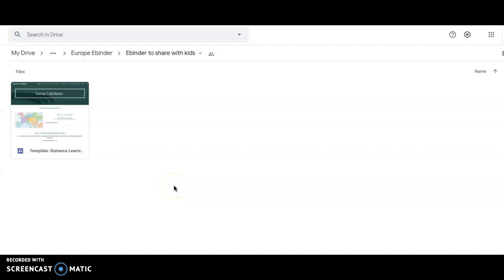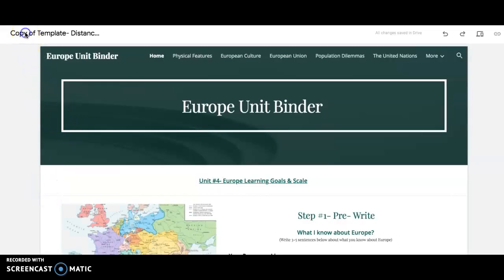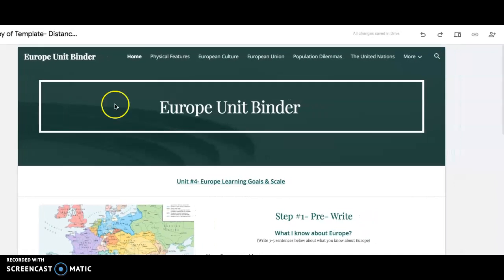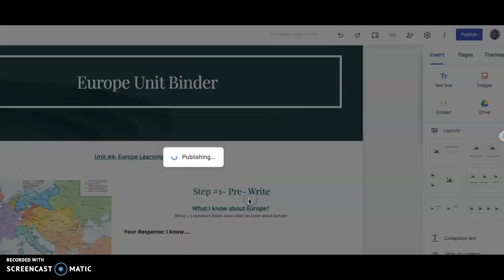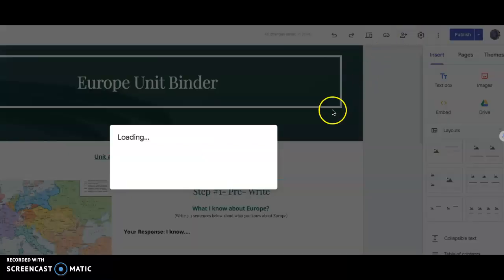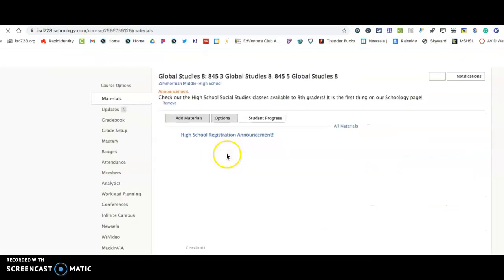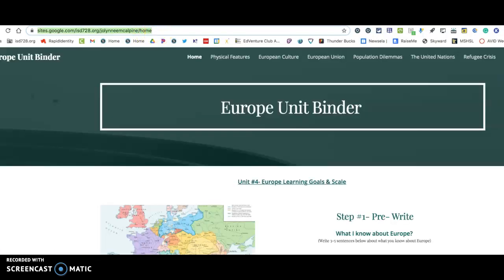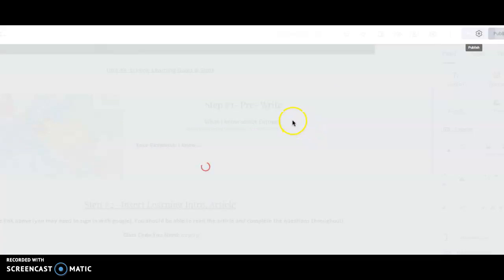Europe Ebinder Set-Up Video